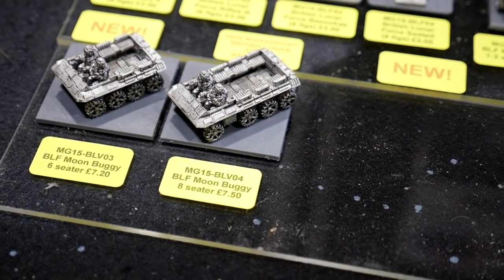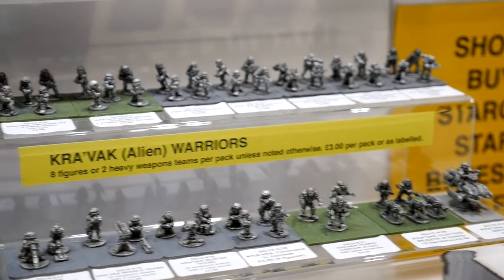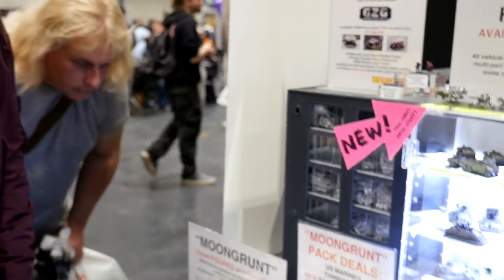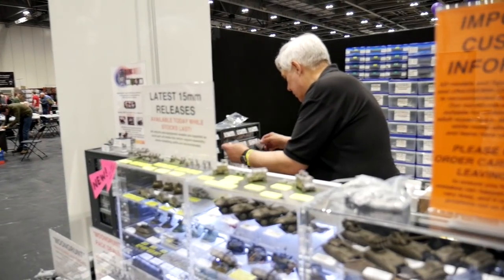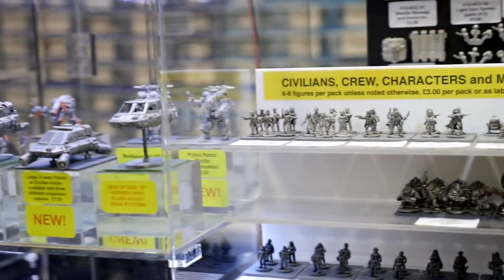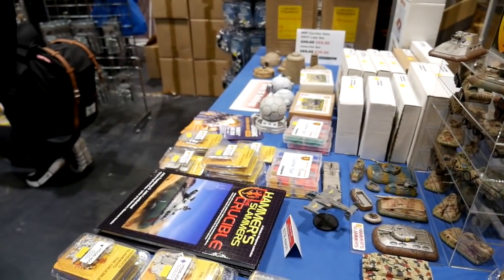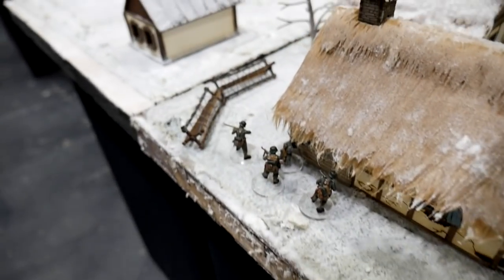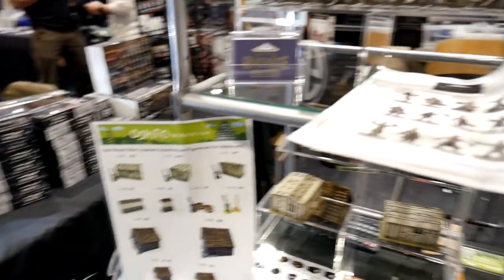15mm SCIFI at Salute 2019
Lengthy video of me around the show taking 15mm scifi and showing off models.